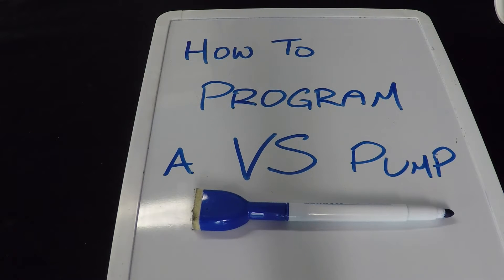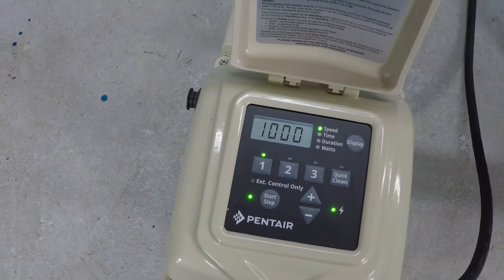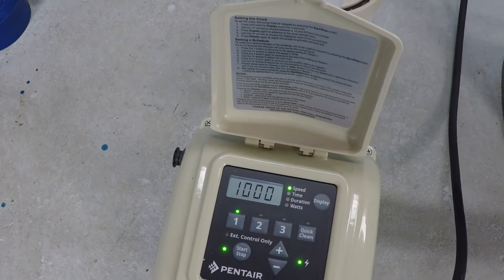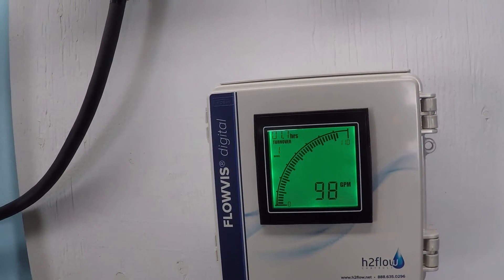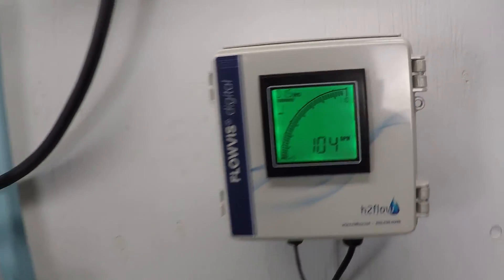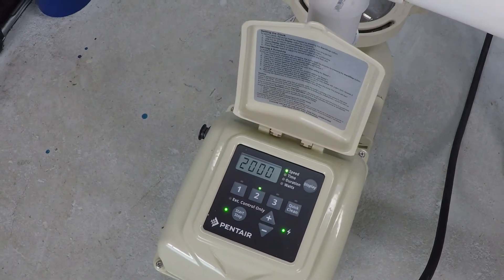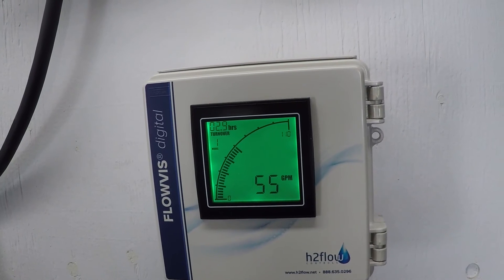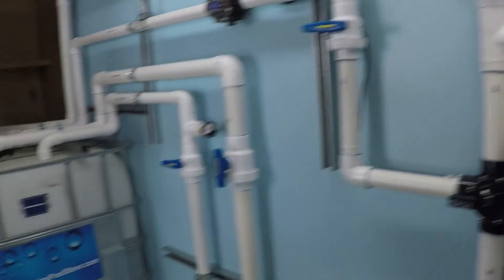How To Program A Variable Speed Pump Schedule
- Learn why a 24 hour variable speed pump schedule is beneficial for your pool and your wallet.  When you program the variable speed pump, it will need to run for a few hours at high speeds to create enough flow for any of the peripheral items on your pool system such as a heater or even your pool skimmer.  It should be run at high speeds for about 2-4 hours per day to ensure that flow is reaching those peripheral items.  A mid-range speed should be used for about double the amount of time that it was run at high speeds to achieve three turnovers of your total pool water volume daily.  The rest of the day should be programmed at a very low speed to keep flow through your system for continued filtration but a much lower electricity draw which means at a lower cost.  It is not an advantage to turn off a variable speed pump, it should be run 24 hours per day.